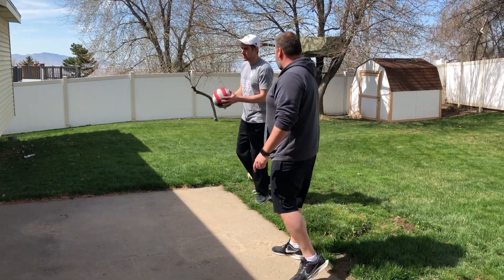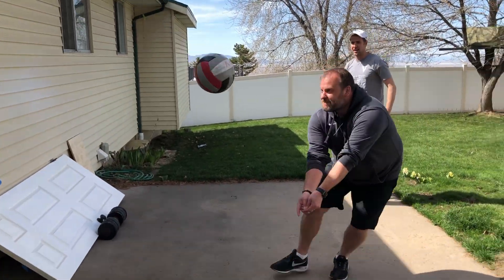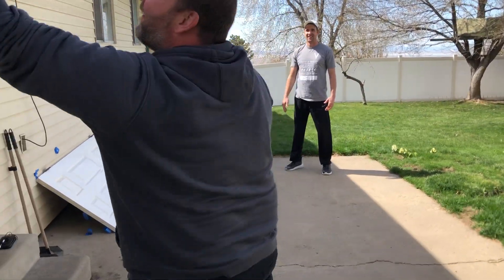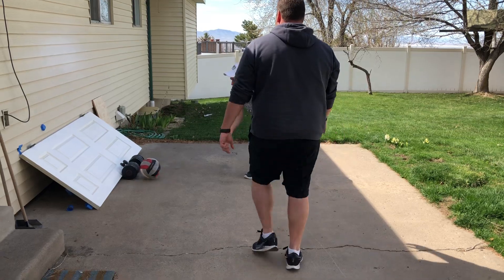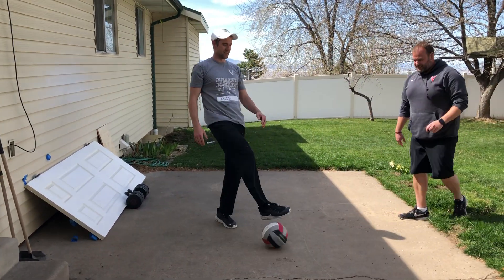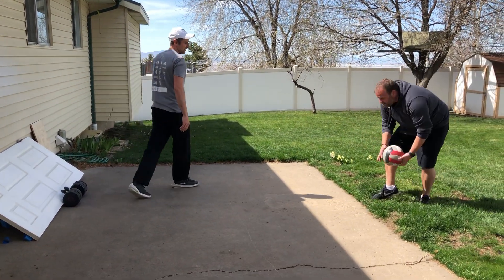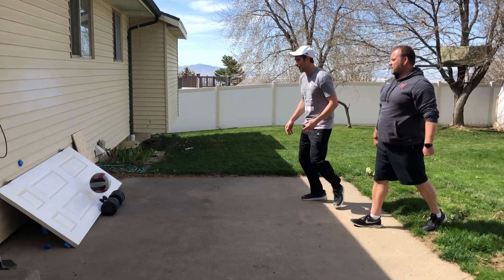Volleyball Game using Board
This one is a fun one!  Try it out with a partner.  Make it competitive!